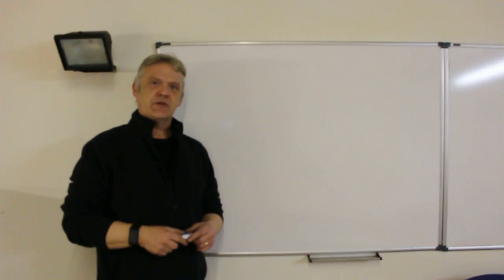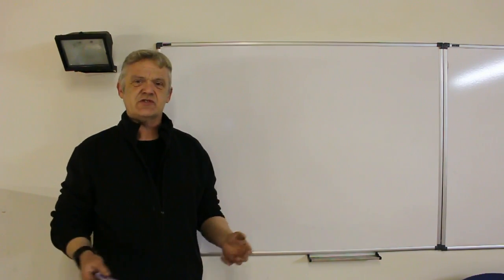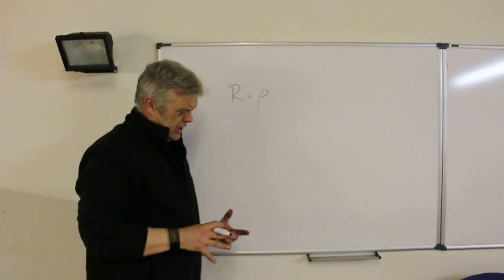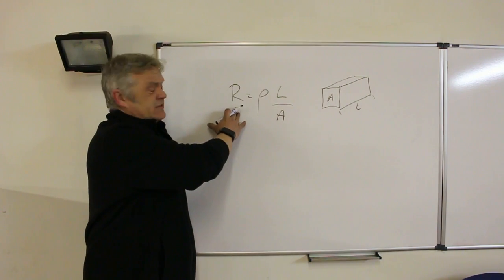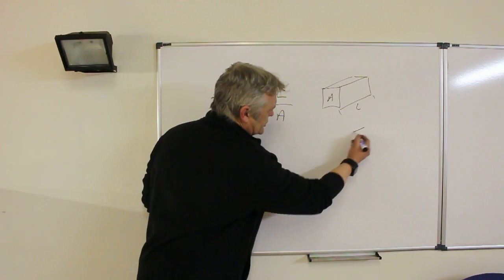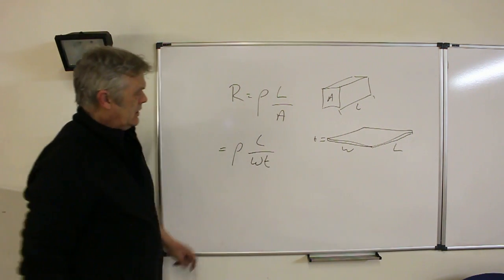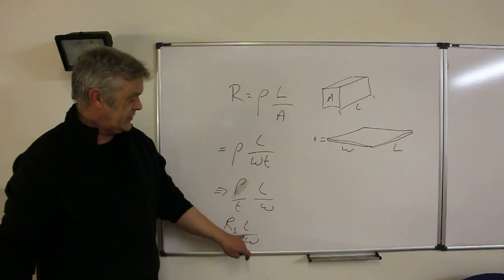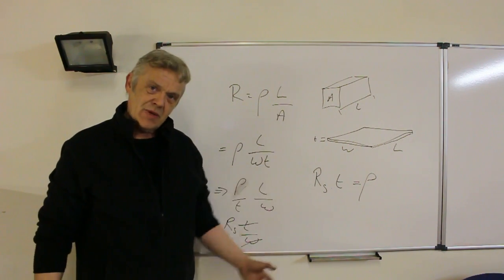How To Make A Probe For Square Resistance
We are going to be doing a bit on the conductive inks so square resistance is going to play a part so i thought i would do this video to help explain it a bit and to build a probe you can build at home - the royalty free music was supplied by bensound